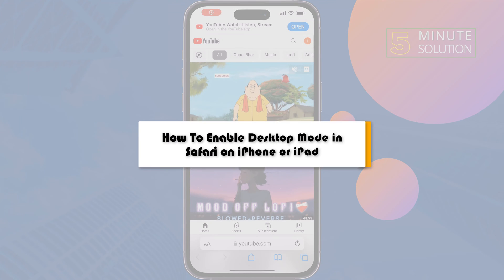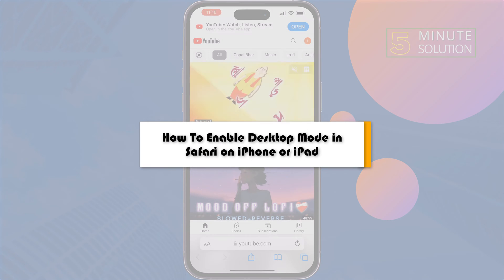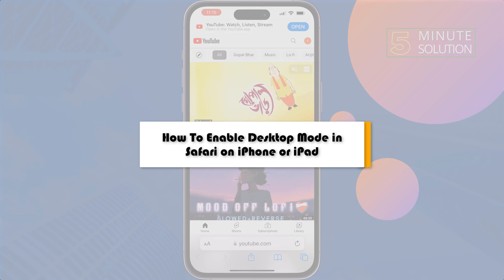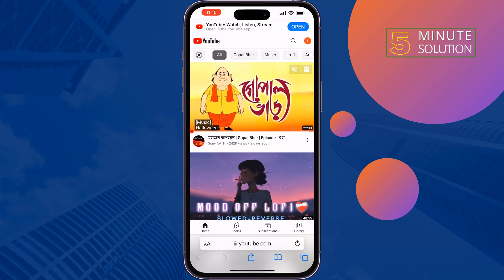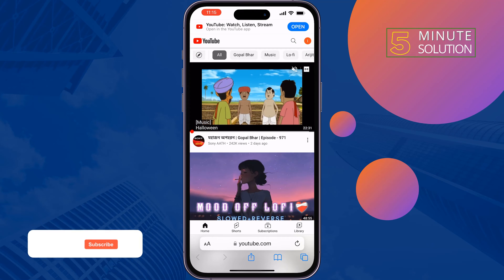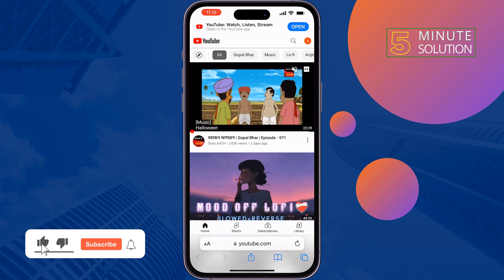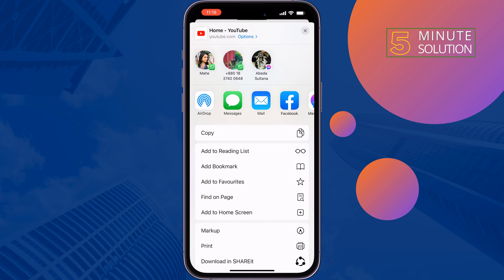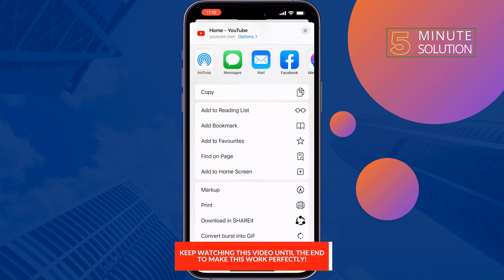How To Enable Desktop Mode in Safari on iPhone/iPad 2024 | Safari Request Desktop Website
Do you want to use a desktop site on Safari on iPhone or iPad? Here's how you request desktop site on Safari and explore the reader mode at the same time.